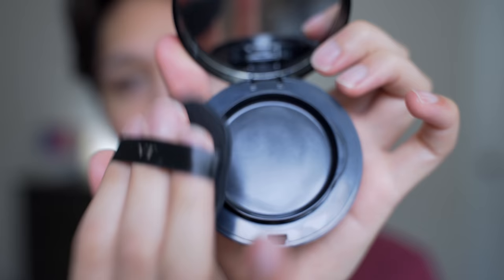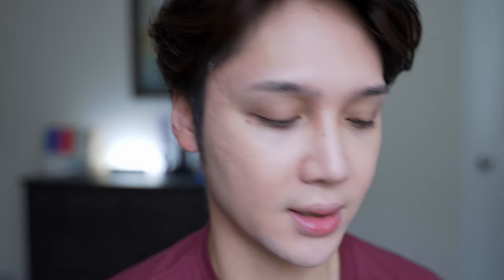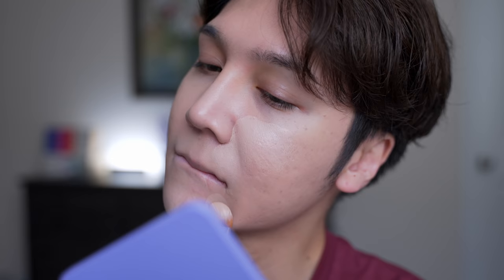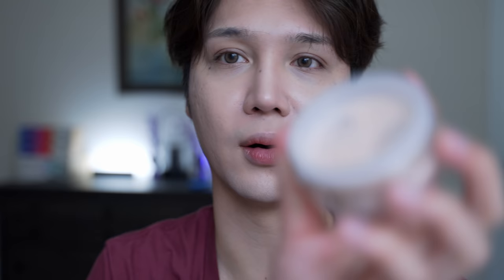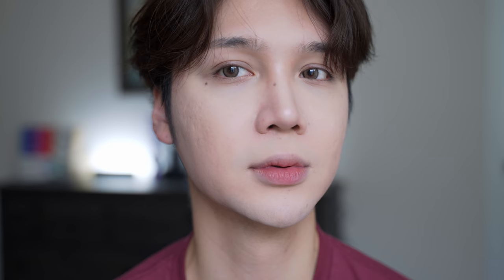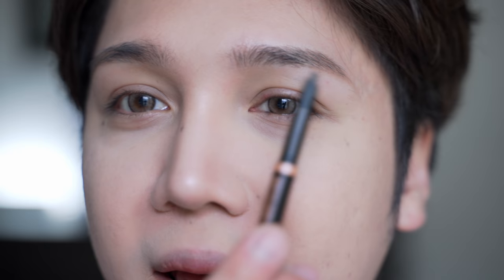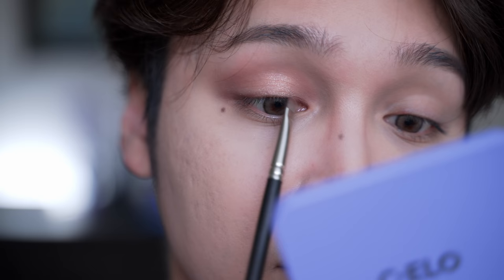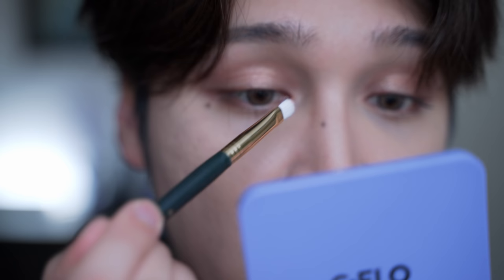A makeup for all my cool-toned boss babes - Edward Avila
╰ CIELO
Cream Dream Skin Fluid

╰ ONE SIZE Beauty
Secure the Blur Makeup Magnet Primer

╰ VT Cosmetics
Pro Gloss Collagen Pact

All Hours Foundation - BR30 Cool Almond

╰ The Tool Lab
Happyrim Sponge

Magic Touch Concealer - #4

╰ Malu Wilz
Camouflage Cream - #4, #12

╰ SHEGLAM
Insta-Ready Face & Under Eye Setting Powder Duo - Bisque

╰ Peripera
Ink V Shading - 03 Hazel Gray

Brow Definer - Medium Brown

╰ Jung Saem Mool
Artist Brow Pomeade

╰ Urban Decay
Eyeshadow Primer Potion - Original

╰ CIELO
Daily Moodlette - Moonlight Rose

╰ Rom&nd
Han All Fix Mascara - L02 Long Ash

╰ By Mario
Ultra Suede Sculpting Lip Pencil - Johnny

╰ Rom&nd
Blur Fudge Tint - 06 Mauvish, 07 Cool Rose Up

╰ MAC
Sheertone Blush - Blushbaby